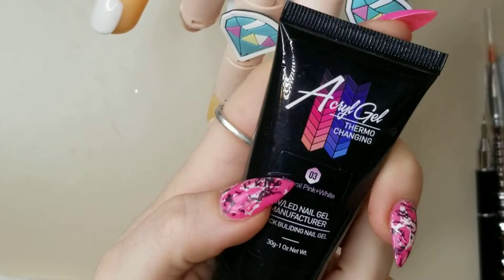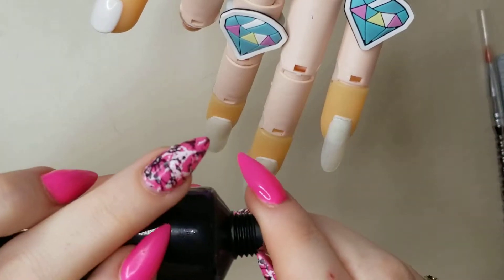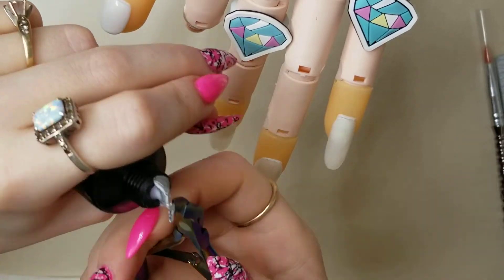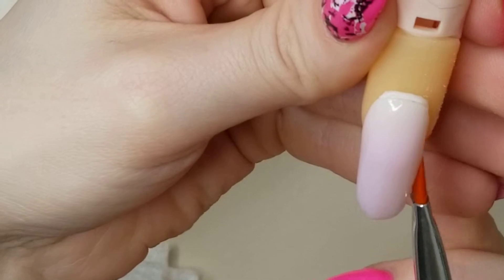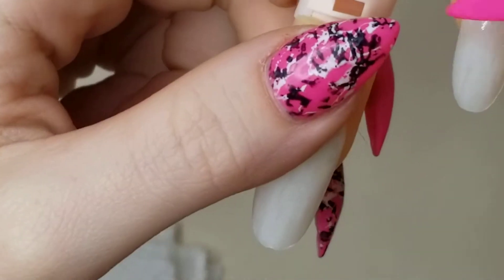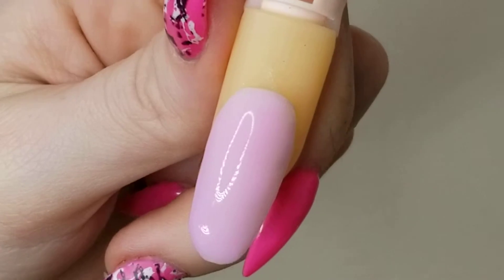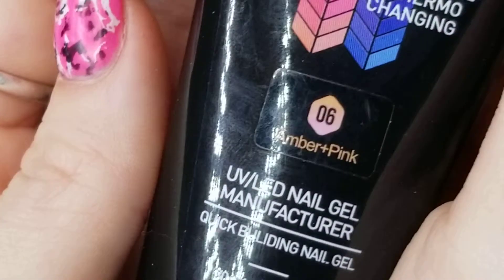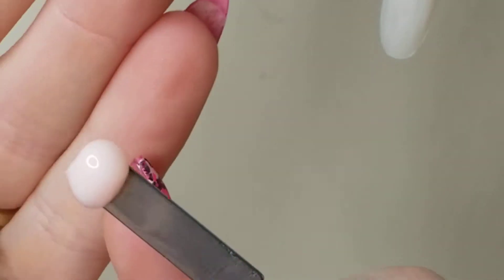Modelones thermo polygel!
Sorry for the bag noise in the background at first my dog was getting into something.